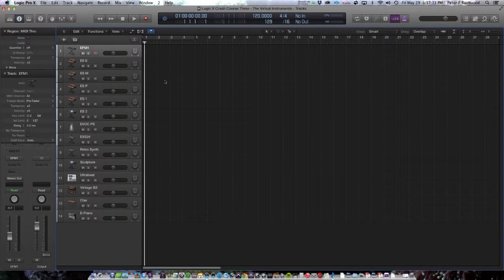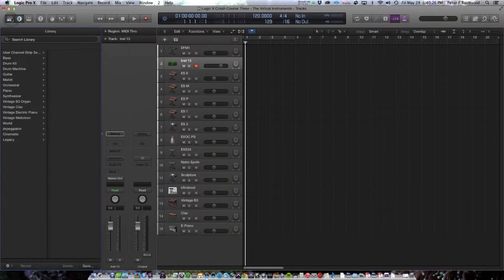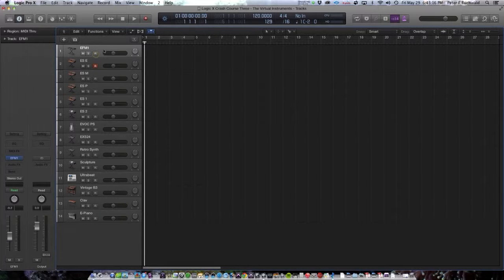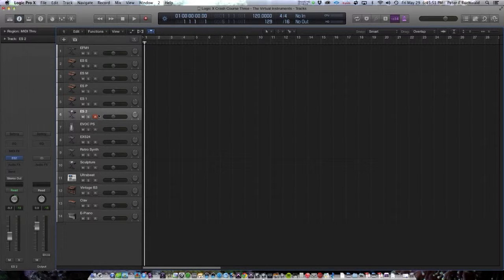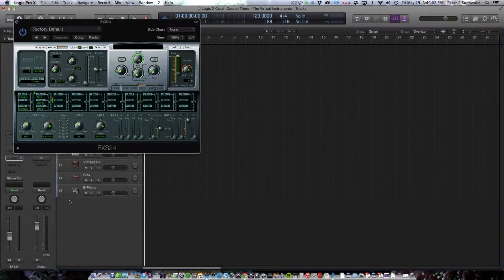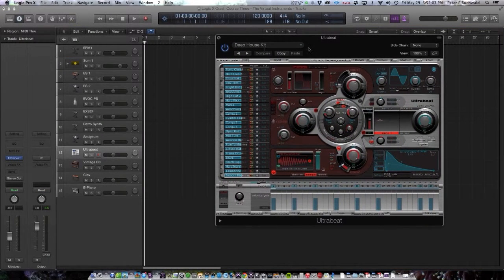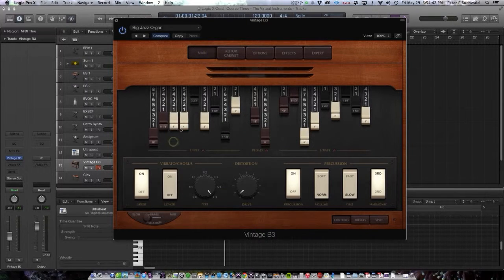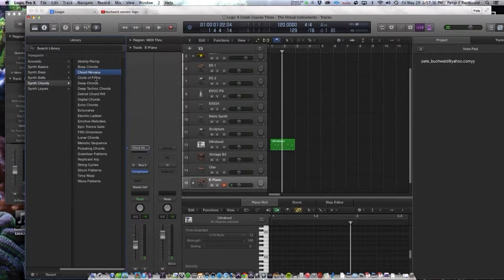Logic Pro Crash Course 3 - Virtual Instruments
With Logic Pro X you have access to virtually every major musical instrument in the world.   Pun intended.      Learn about what instruments are included, how to access them, and a few tricks about them.